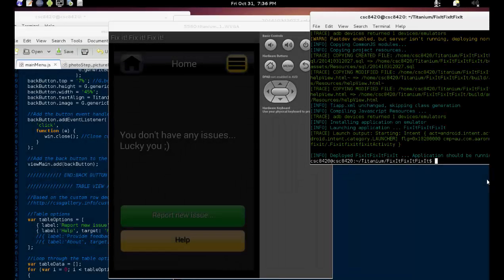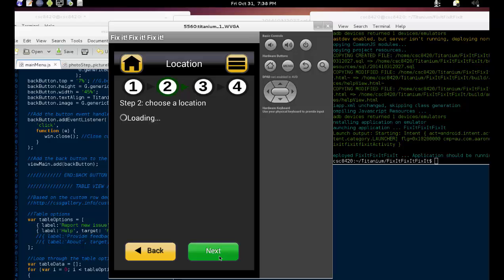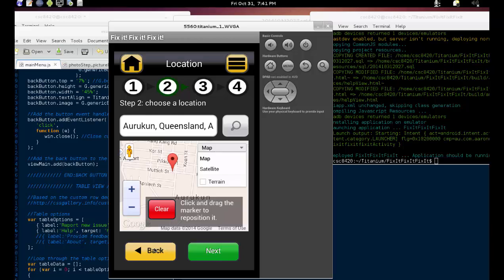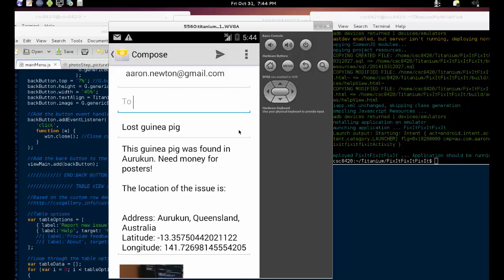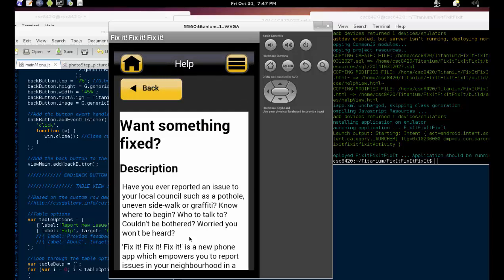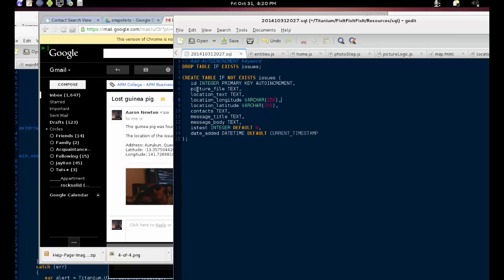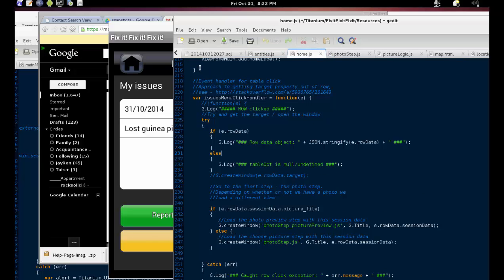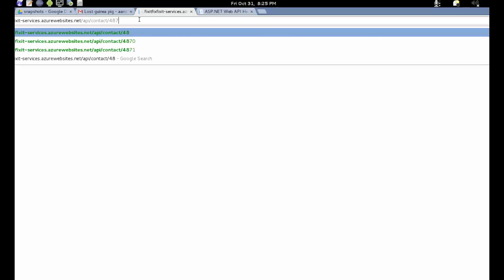u1037920 csc8420 Mobile App Demonstration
This is a demonstration for a student mobile application development project called 'Fix it! Fix it! Fix it!'.

Have you ever reported an issue to your local council such as a pothole, uneven side-walk or graffiti? Know where to begin? Who to talk to? Couldn't be bothered? Worried you won't be heard?

'Fix it! Fix it! Fix it!' is a new phone app which empowers you to report issues in your neighbourhood in a fast and convenient way. Create a well structured email for your issue and report it to your local council using contacts suggested by the app.

Non-technical demonstration: 0:00 - 12:50
Technical demonstration: 12:50 - 19:34